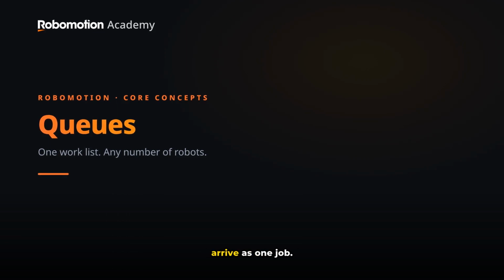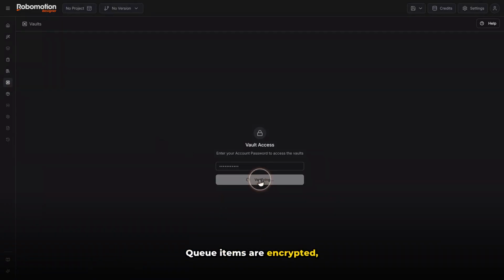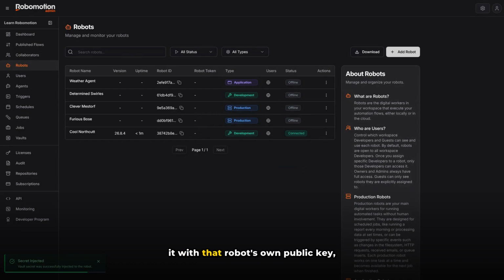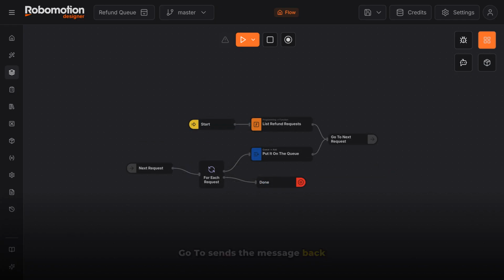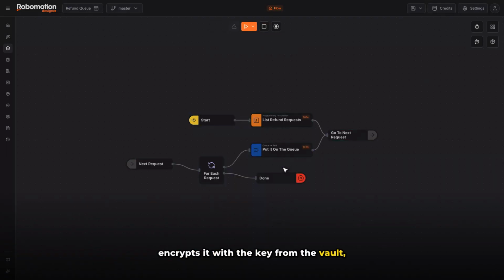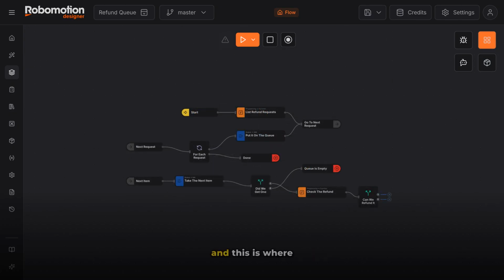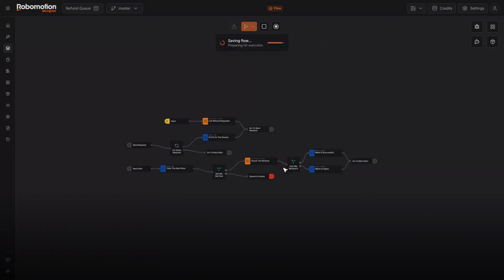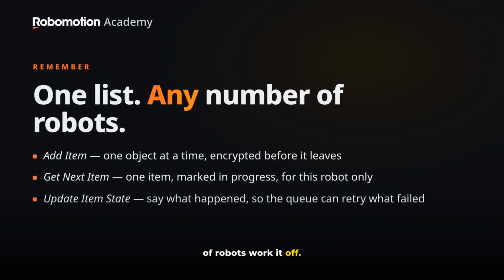Sharing Work Between Robots with Queues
Some work does not arrive as one job. It arrives as a hundred small ones, all day, from somewhere else. A queue is where that work waits.

A queue in Robomotion is a named work list that belongs to the workspace rather than to any one flow. One flow puts items on it. A robot takes them off one at a time, does the work, and writes back what happened. The two halves never talk to each other, which is the whole point: the intake can run on a schedule and the worker can run on as many robots as you like.

We build both halves for real, starting in the Admin Console. A queue has a name, a description, and nothing else to configure. Then a vault, with an AES key inside it, because queue items are encrypted before they ever leave the robot. The key is generated in your browser and lives in your vault, so what the platform stores is ciphertext it cannot read. That key is then handed to one robot, on purpose and one robot at a time, which is what lets it decrypt the work it takes off the queue.

Then the flow. Add Item puts one object on a queue, so the intake walks its list with a For Each loop and adds them one at a time, with a maximum try count and an ID key that names the field making an item unique, so the same ticket is never queued twice. We run it, and three refund requests are sitting in the New column of the console.

The second half is a loop of its own. Get Next Item takes one item and marks it In Progress, so no other robot is handed the same request. A Switch asks whether there was anything to take, and stops when the queue is empty. The work happens. Update Item State records Successful or Failed against that item's ID, and Go To sends the message back for the next one.

Run the whole thing and the console has the story: two refunds through, one failed because its request carried no order number, and the failed one still has attempts left. What the console never shows is the item itself. It has no key.

CHAPTERS
0:00 Queues
0:10 What a queue is
0:51 A key of your own
1:38 Trusting a robot
2:02 Filling the queue
3:03 Pointing at the key
3:31 The first run
3:47 Three items, waiting
4:14 Working the queue
5:34 The second run
5:49 What happened to each one
6:15 Remember
6:34 Thanks